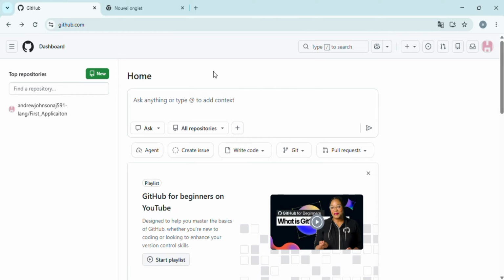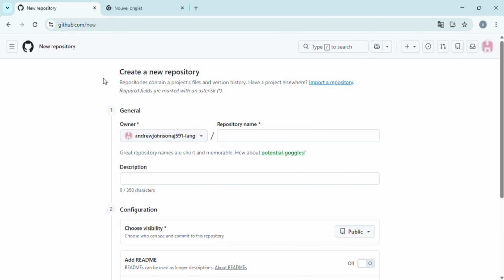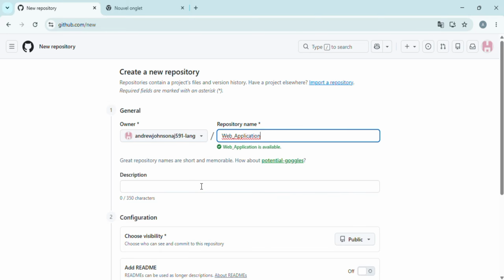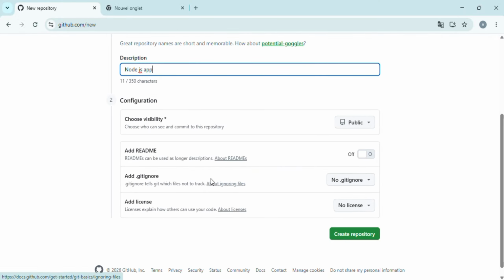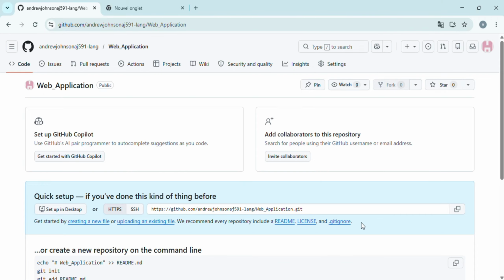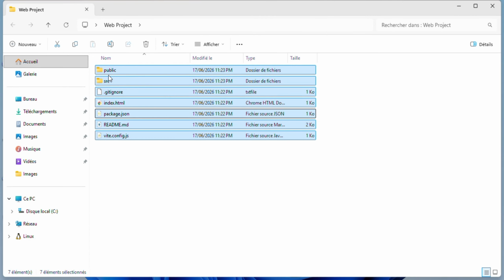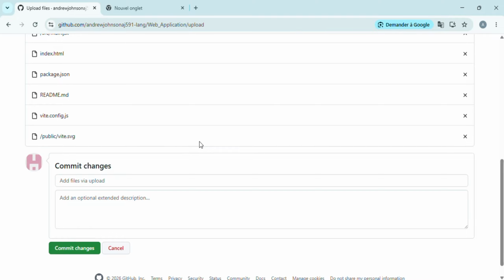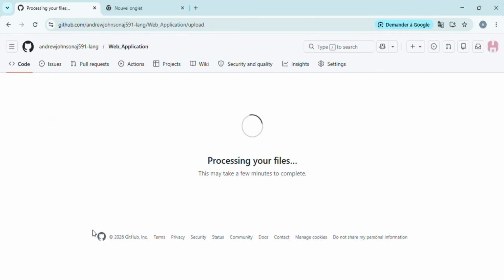GitHub for Beginners: How To Upload Your First Project Fast (2026)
Learn how to upload your project to GitHub in just over a minute.

This tutorial covers creating a new repository, setting its name, description, and visibility, and uploading your project files directly through the browser using GitHub's drag-and-drop upload feature.

Steps covered: creating a repo, choosing visibility and README/.gitignore options, using Quick Setup to upload existing files, and dragging your project folder into GitHub.